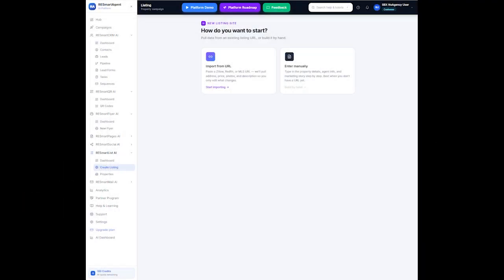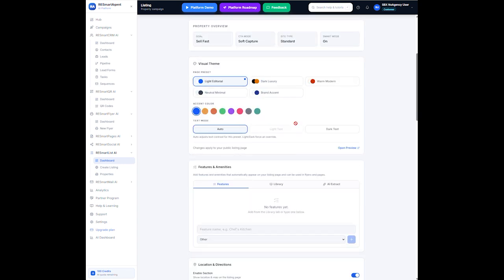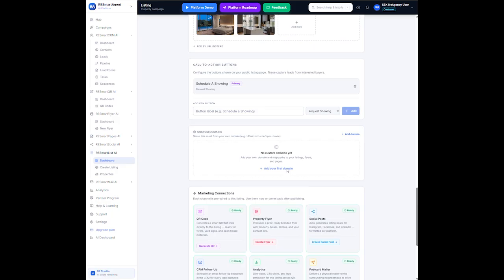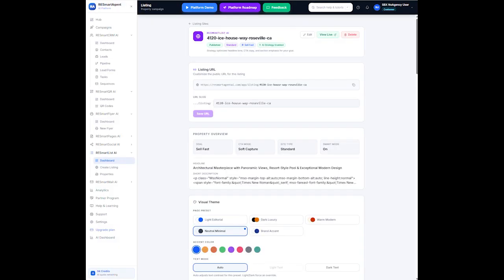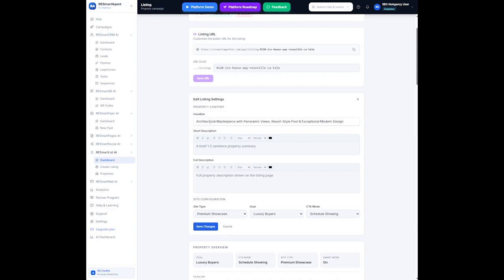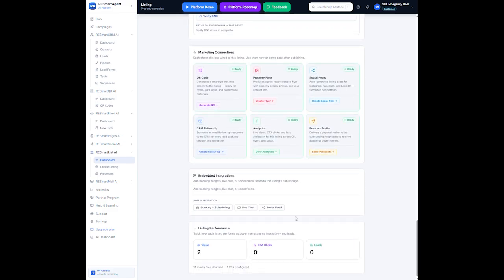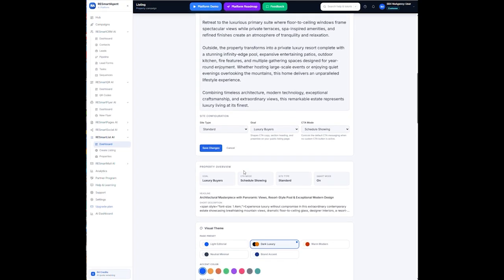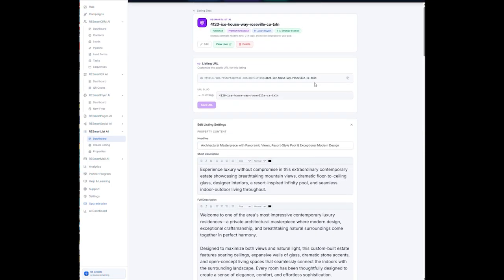The Ultimate Real Estate Listing Website Builder | Full Walkthrough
Welcome to the official RESmartList AI Full Walkthrough.

In this complete training and demonstration, you'll learn how to create beautiful, lead-generating real estate listing websites using RESmartList AI

RESmartList AI was built specifically for real estate professionals who want more than a basic property page. It helps agents create professional property websites designed to attract buyers, generate inquiries, capture leads, and showcase listings at a higher level.

In this walkthrough you'll learn how to:

✅ Create property websites from MLS information

✅ Build listing websites manually

✅ Add property photos and galleries

✅ Configure lead capture forms

✅ Display property features and amenities

✅ Add neighborhood information

✅ Customize listing layouts

✅ Optimize property pages for lead generation

✅ Connect listings to CRM workflows

✅ Publish listing websites

✅ Track performance through analytics

Whether you're marketing a luxury property, an open house, a new listing, or a full marketing campaign, RESmartList AI helps transform listings into lead generation assets.

RESmartList AI works seamlessly with:

• RESmartCRM AI
• RESmartQR AI
• RESmartPages AI
• RESmartFlyer AI
• RESmartSocial AI
• RESmartMail AI
• Analytics Hub

The result is a connected marketing ecosystem where every property website can help generate, capture, and convert more leads.

📈 Brokerages

🚀 Marketing Professionals

💻 Real Estate Technology Enthusiasts

If you're looking for a smarter way to market listings and generate more buyer leads, this walkthrough will show you exactly how RESmartList AI works.

One Platform.

One Login.

One Business System.